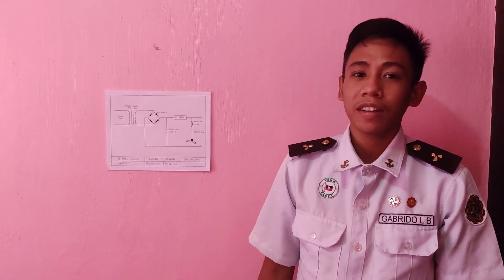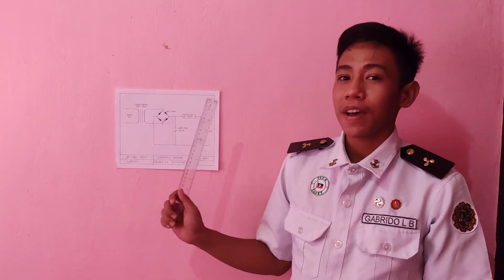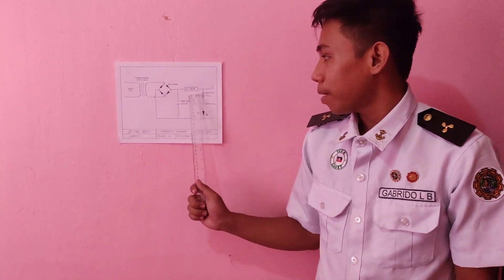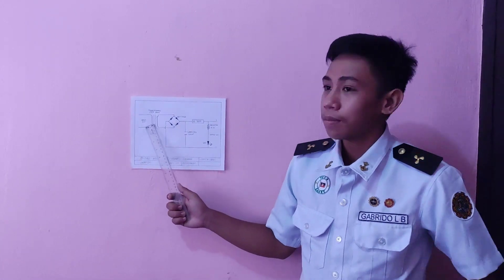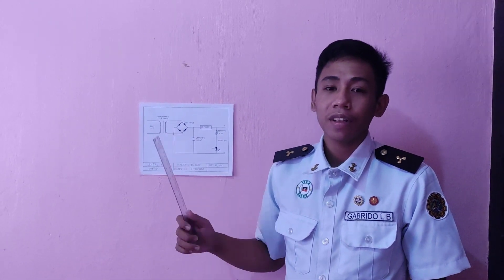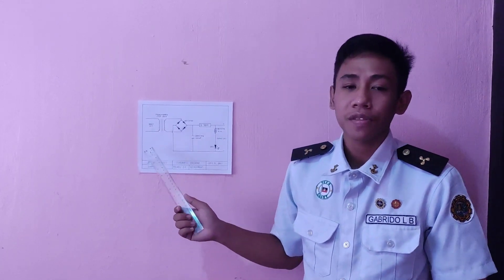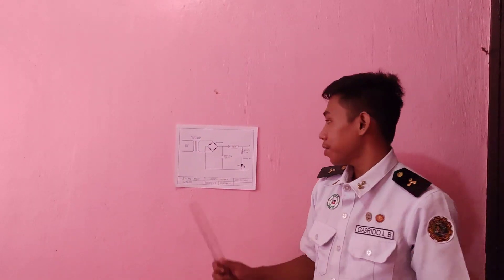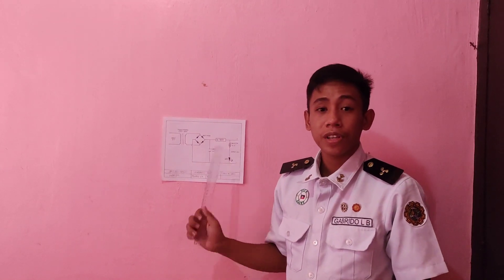Gabrido - Polaris 2A : ELECTRO ASSESSMENT 2